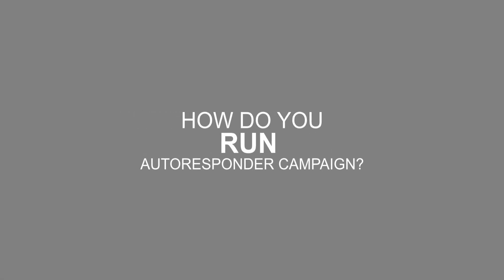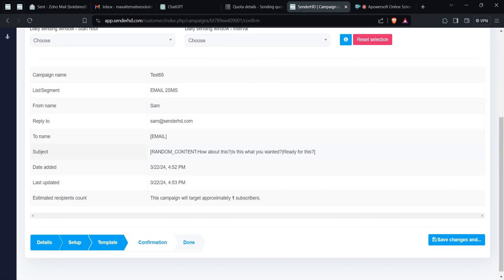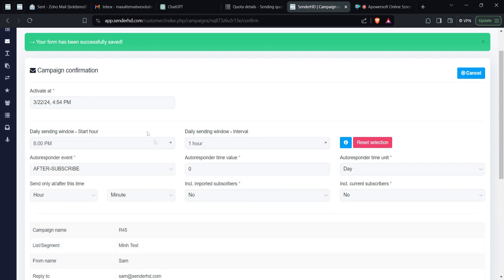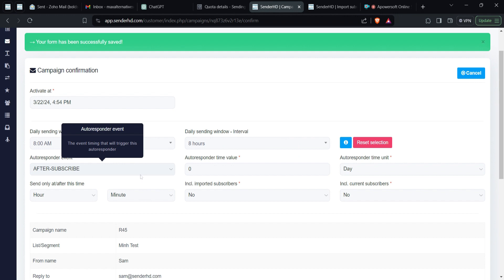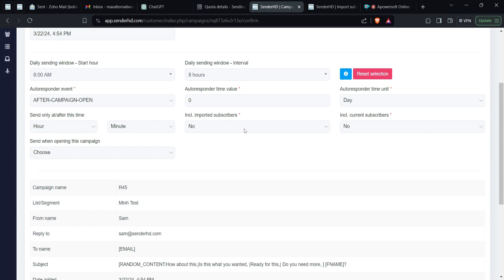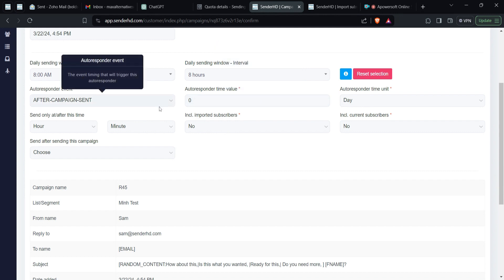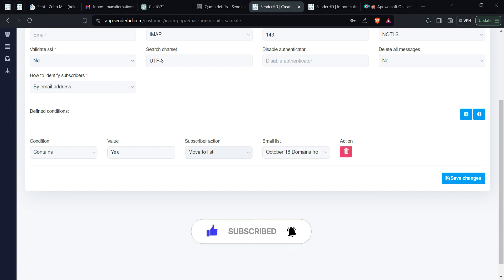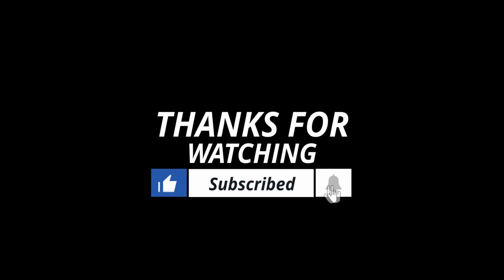Mailwizz Tutorial; Mailwizz Autoresponder